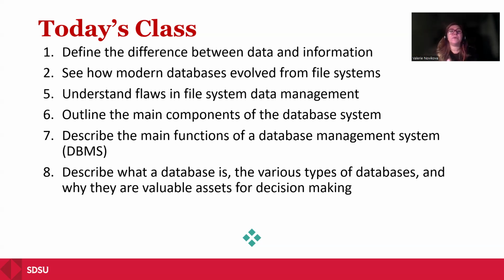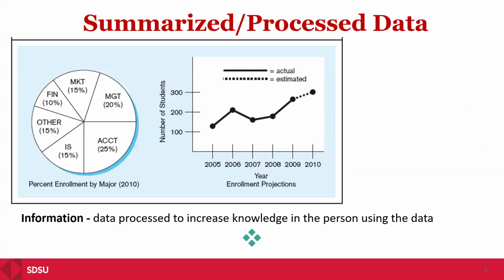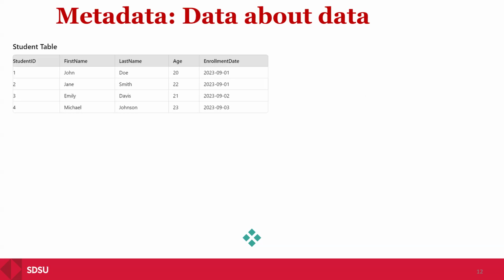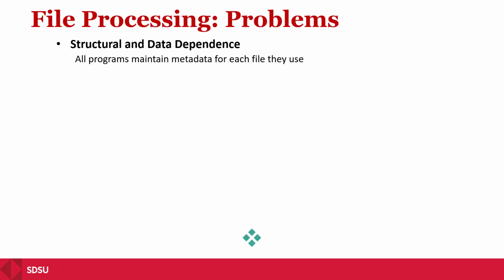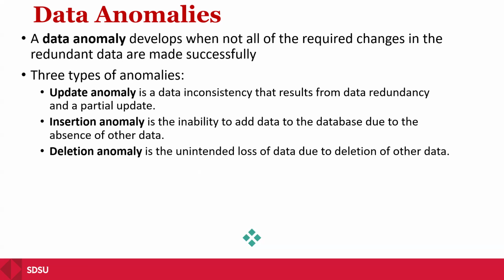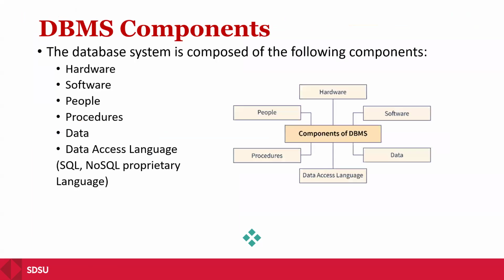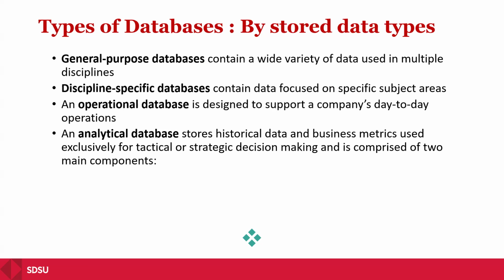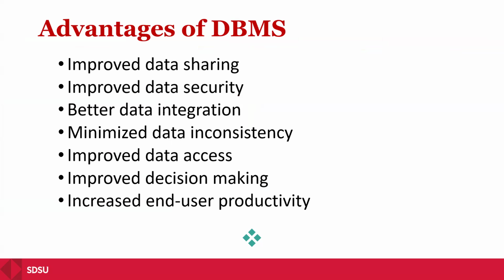MIS 380 Class 2 - Database Systems